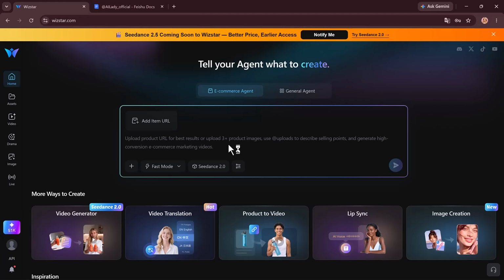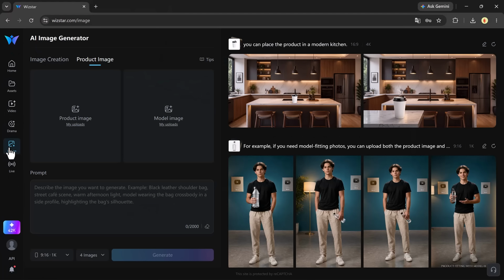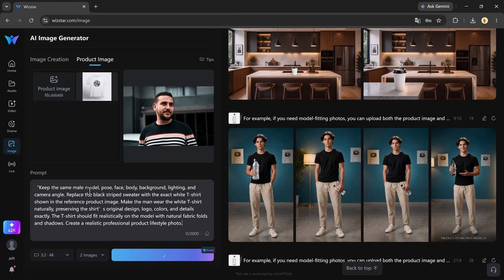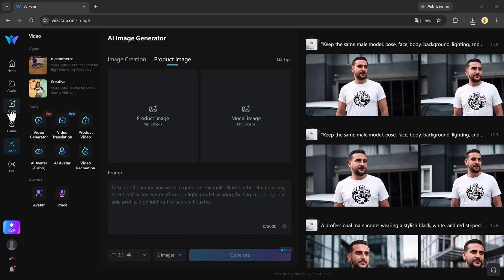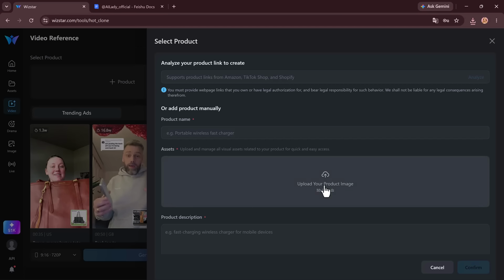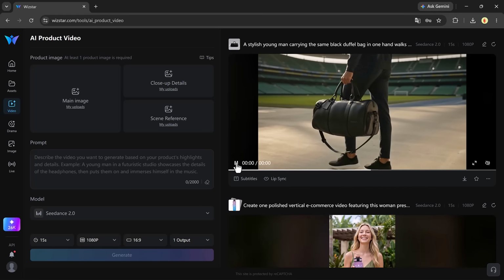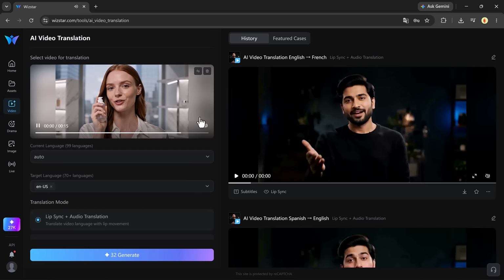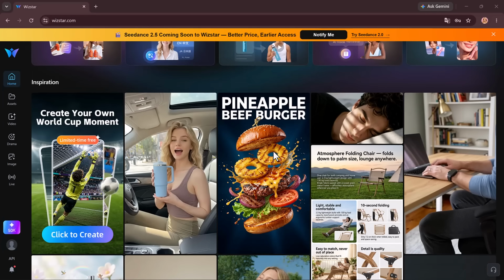Wizstar AI Review: Create Product Photos & Videos in Minutes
Looking for an easier way to create professional product images, AI marketing videos, and multilingual content for your e-commerce business?

In this hands-on Wizstar AI review and tutorial, I explore how Wizstar helps businesses generate high-quality product photography, AI product videos, reference-based marketing creatives, and video translations—all from a single platform.

Whether you sell on Amazon, Shopify, TikTok Shop, Etsy, WooCommerce, or your own DTC store, Wizstar can help reduce production costs while creating more marketing content faster.

In this video you'll learn:

✅ AI Product Display Images
✅ AI Product-to-Video Generation
✅ Reference Video Recreation
✅ AI Video Translation (75 Languages)
✅ Product Consistency & Character Consistency
✅ Seedance 2.0 & Kling 3.0 Omni Integration
✅ AI Content Creation for E-Commerce

New users can start with free credits, and the introductory subscription price is just $8.99.

The advanced model Seedance 2.5 is now available, delivering longer, more consistent, and higher-quality video generation — and you can unlock it for just $0.99.